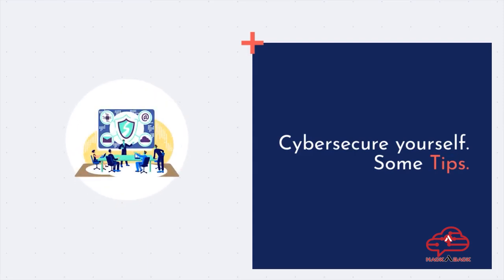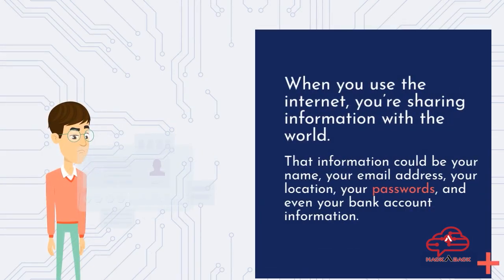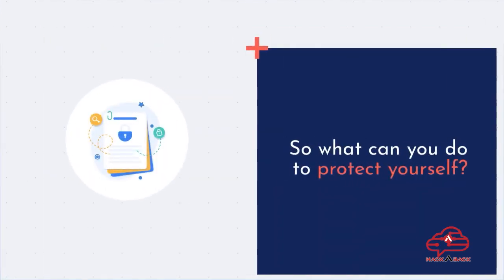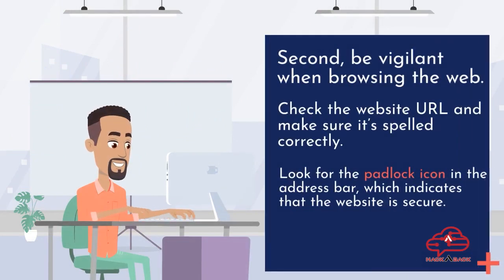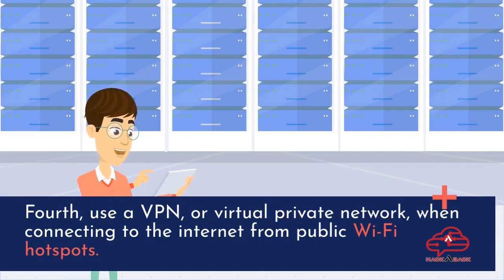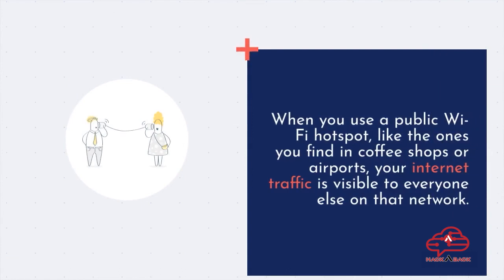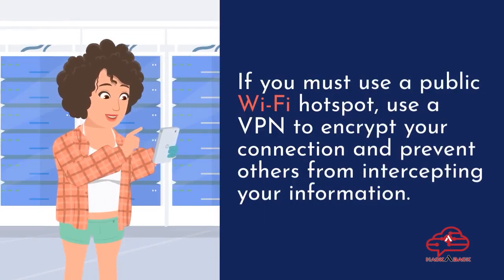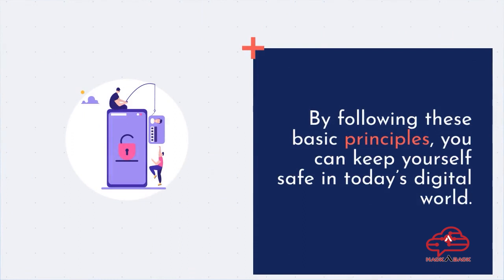Cybersecurity for People - some tips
In today’s digital age, we’re more connected than ever before, but with that connectivity comes a new set of risks. Cybersecurity threats are on the rise, and it’s important for everyone to be aware of how to protect themselves and their sensitive information.